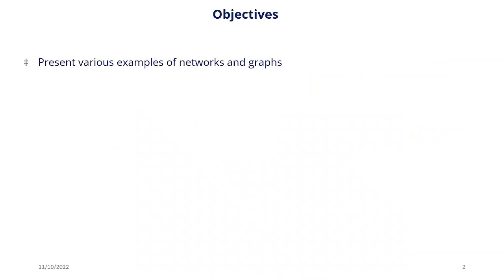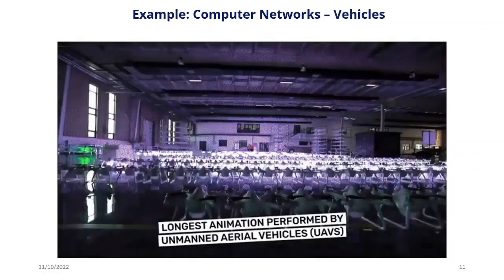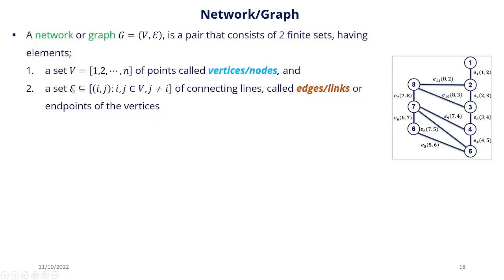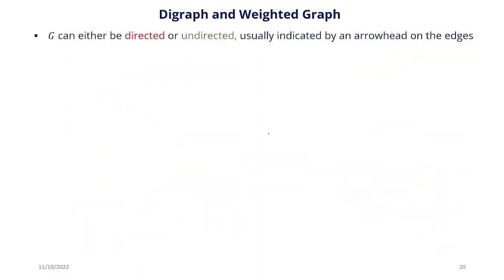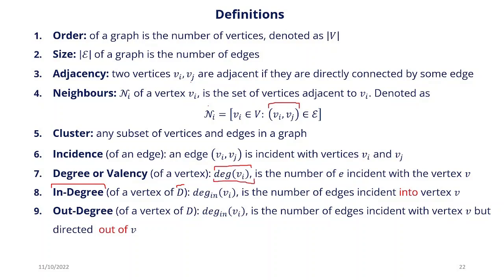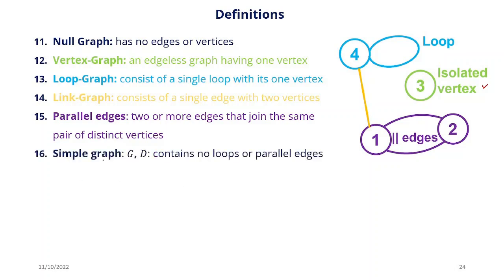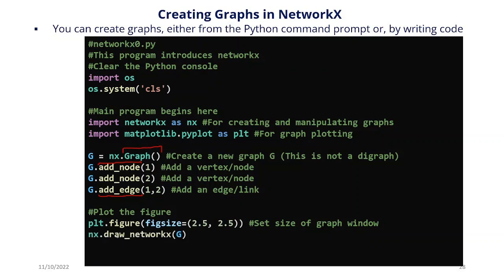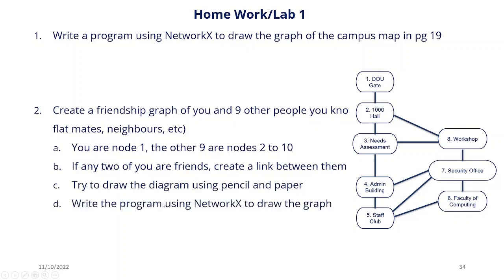01 Introduction to Graph Theory using Python & NetworkX - Introduction to Network and Graph theory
Class01 of the Course, "Introduction to Graph Theory using Python & NetworkX". The course consists of several videos that provide a solid foundation on Graph Theory using Python and NetworkX.